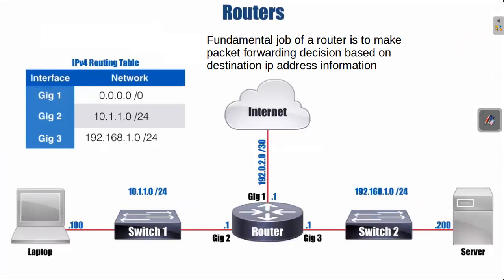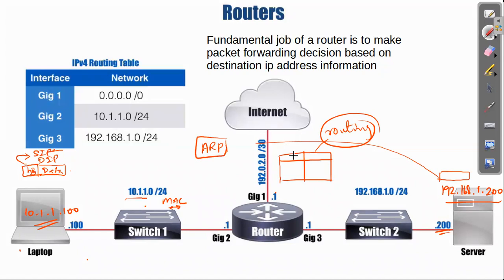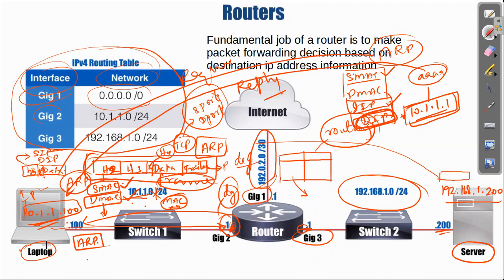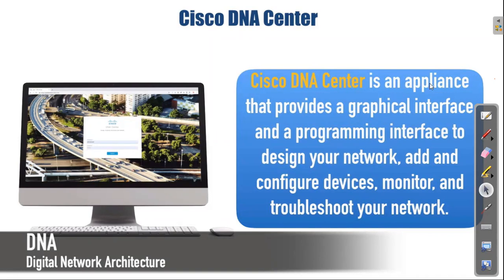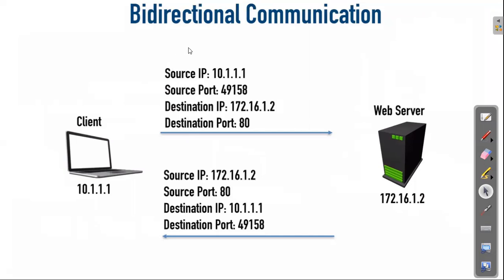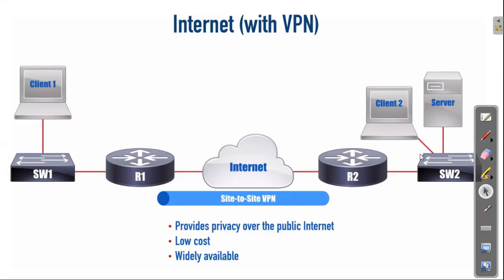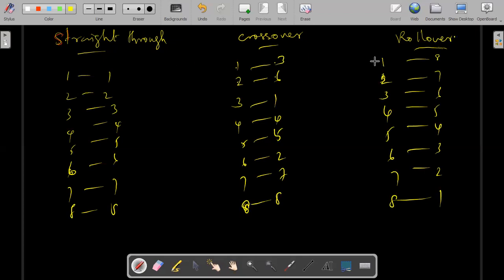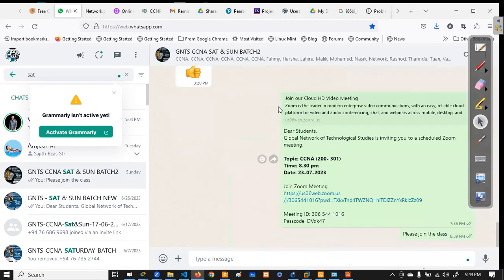CCNA DEMO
Cisco Certified Network Associate demo class